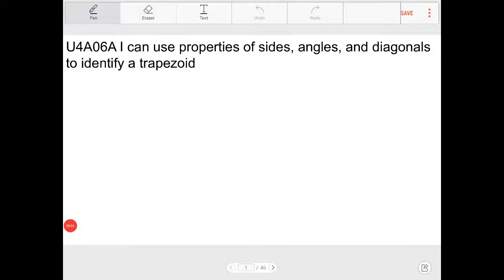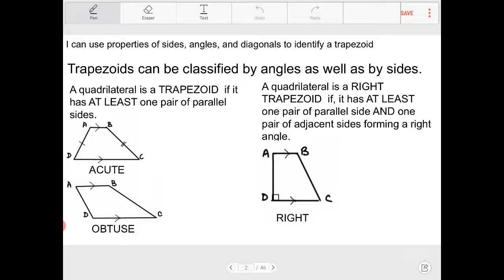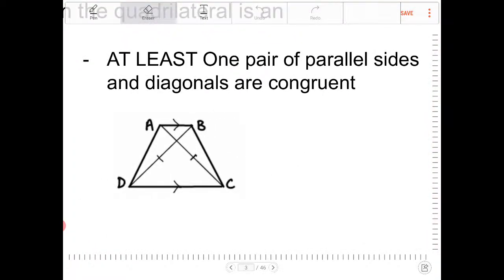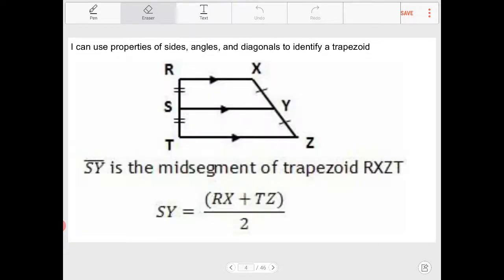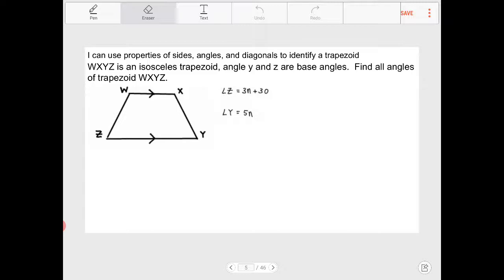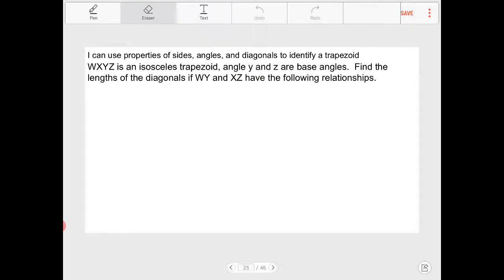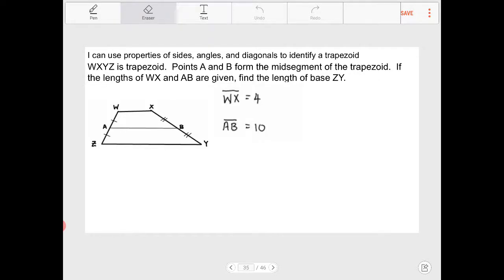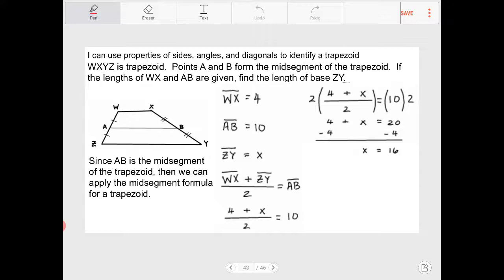Geometry U4A06a I can solve geometry problems involving trapezoids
I can solve geometry problems involving trapezoids